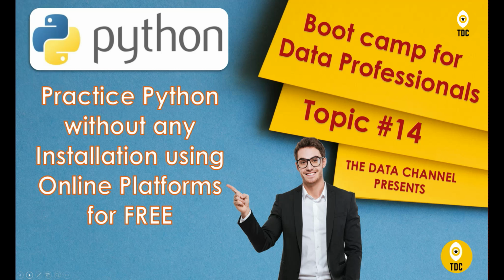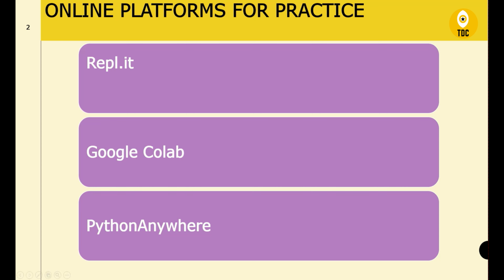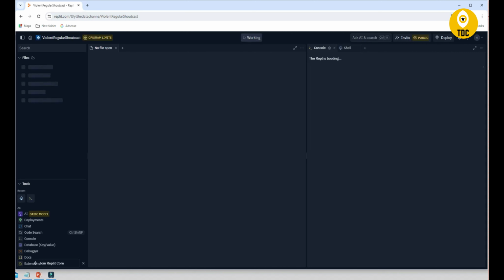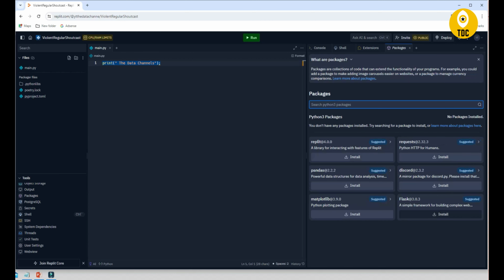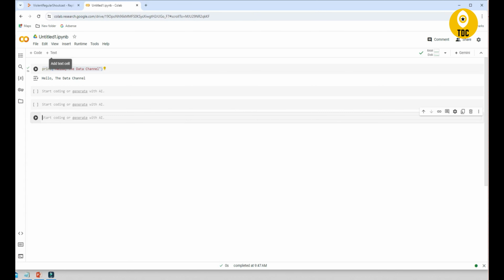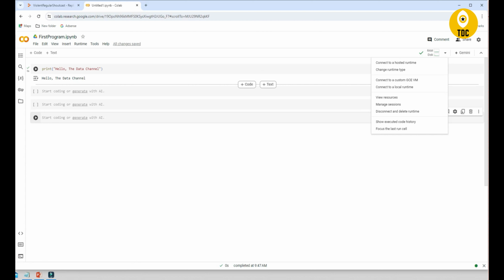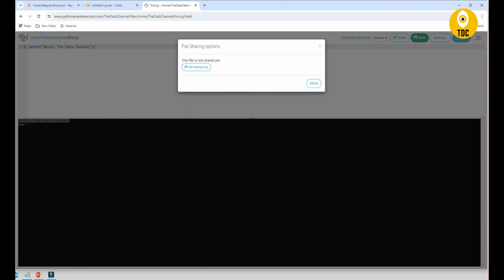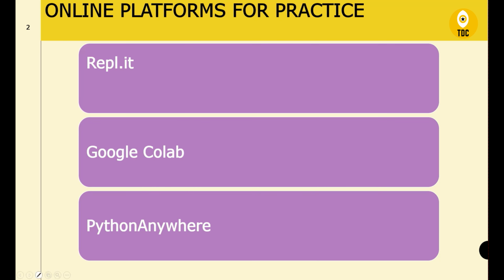Practice Python without any Installation using Online Platforms for FREE | Topic #14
In this video will explain how to practice Python without having to install Python or any IDEs